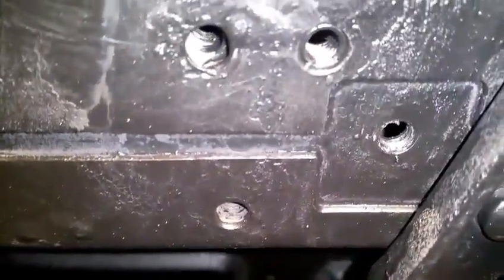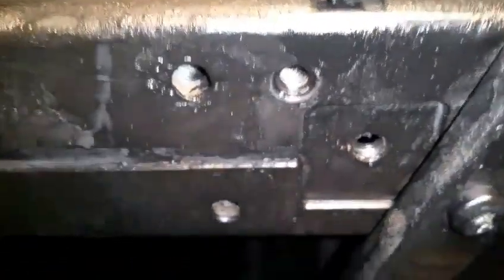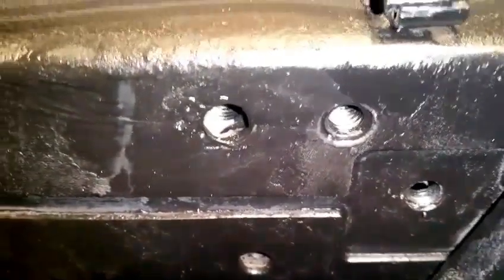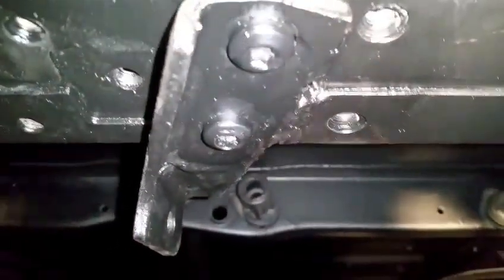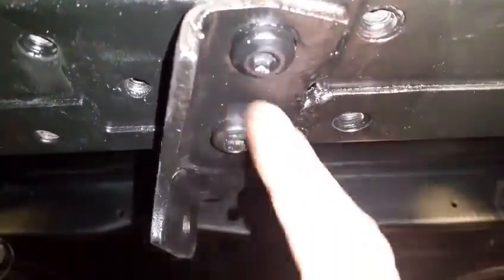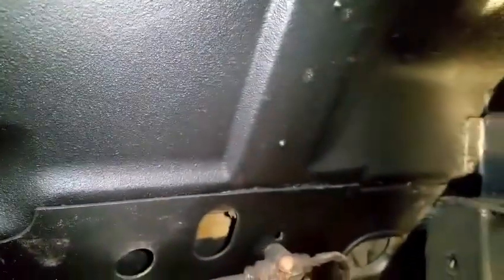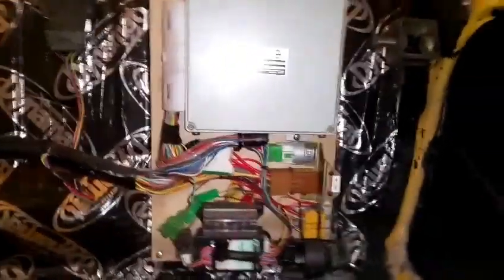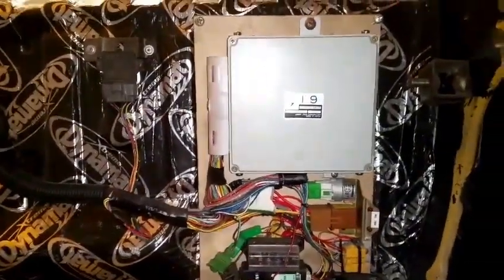VW T25 T3 Vanagon 2WD to Syncro 4WD Conversion Project - More rear end prep work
Fitting captive nuts in chassis for Syncro transaxle mounts, propshaft bash bar rear mounts, engine bay painted. ECU placement.
I am now well into the project and further videos in the series can be seen in my project playlist